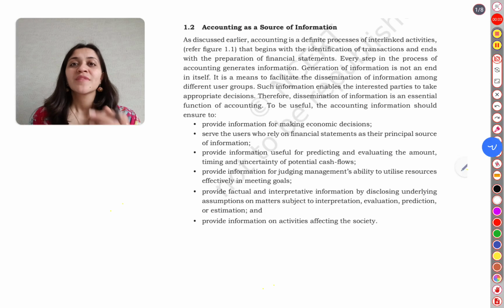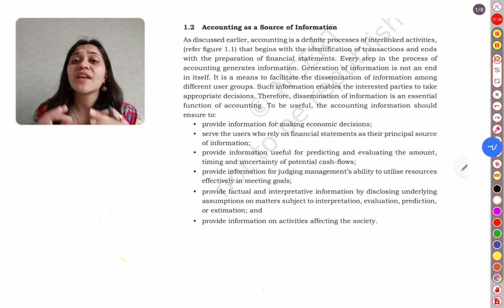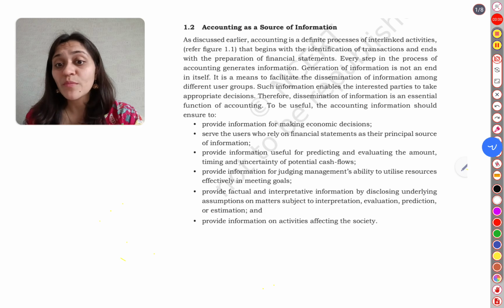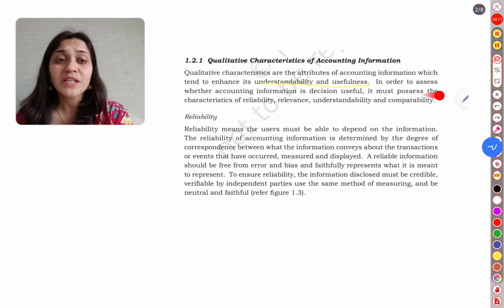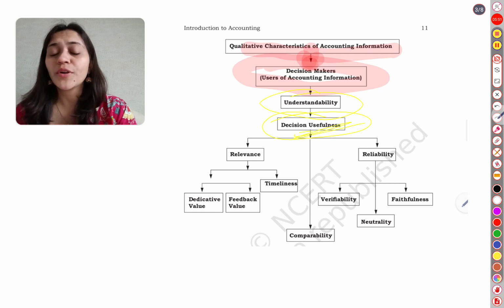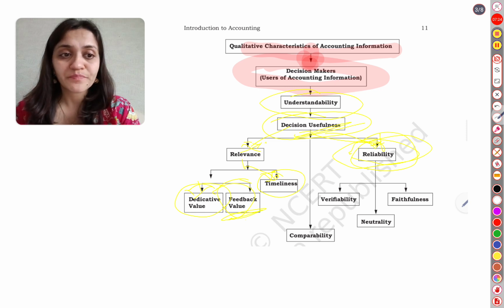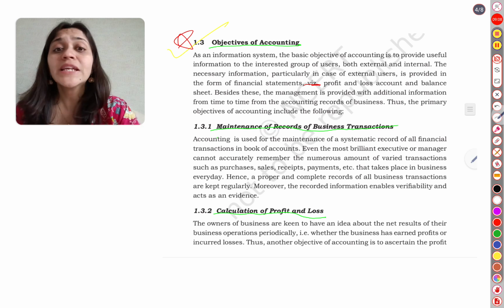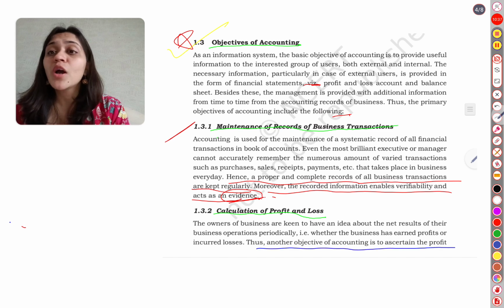Source of accounting , objectives of accounting , Qualitative studies of accounting